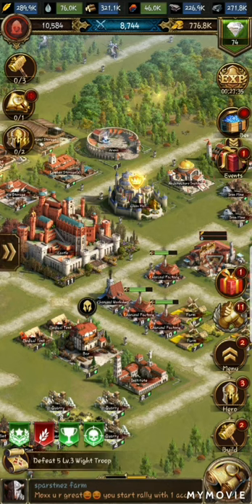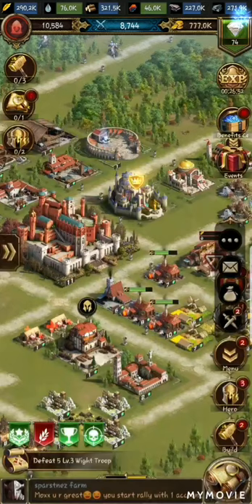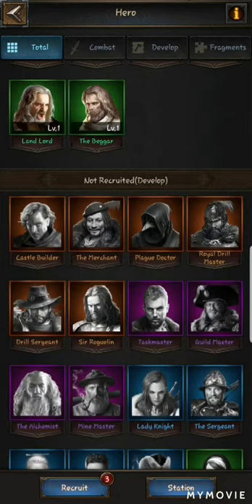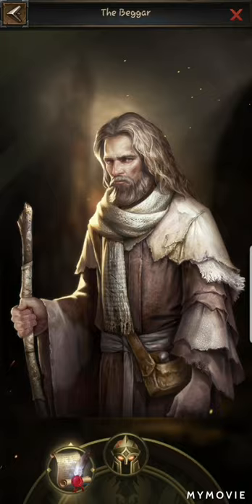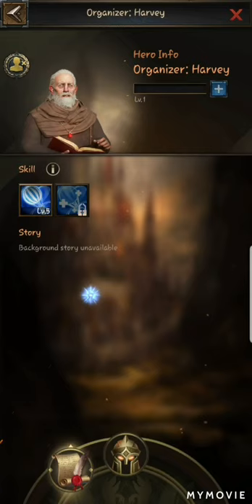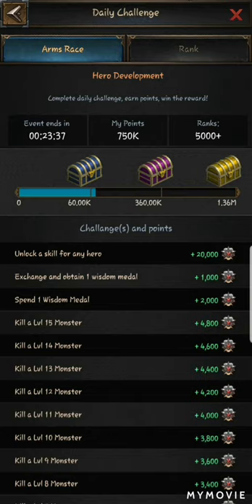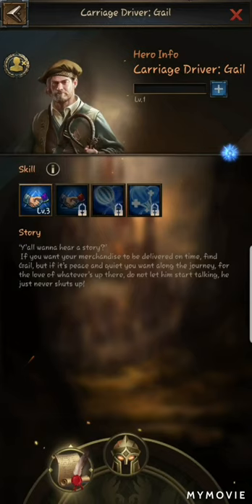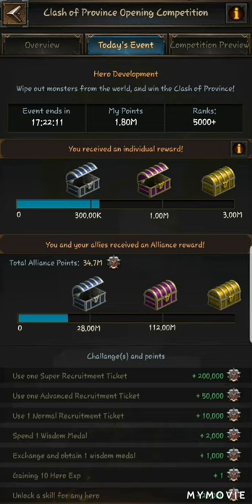Rise of Empires - Hero Trick